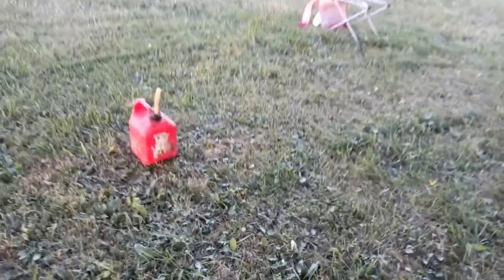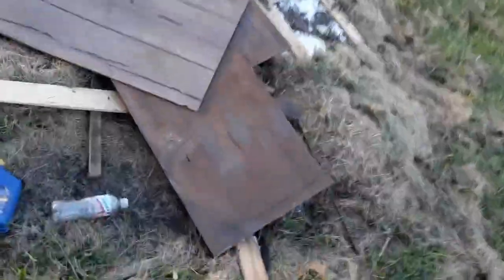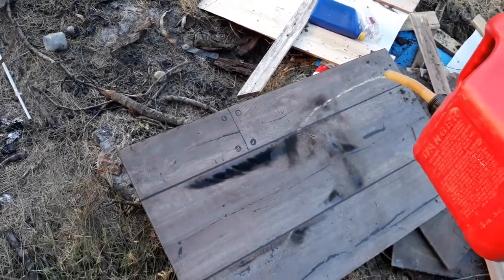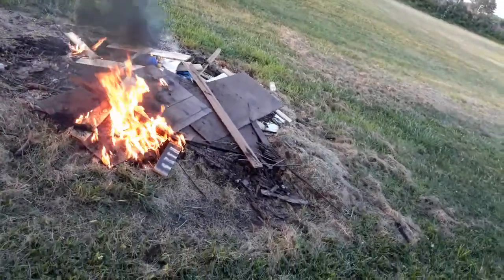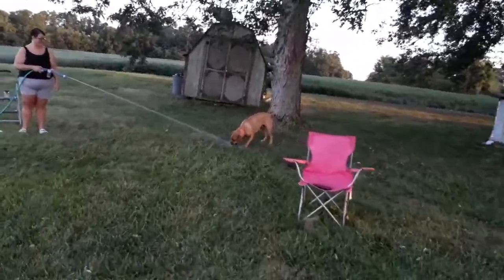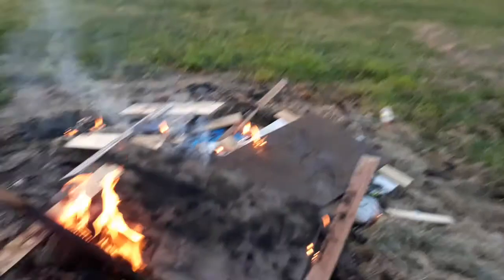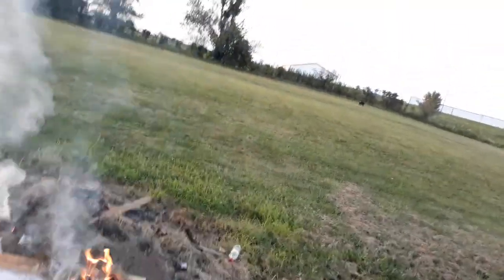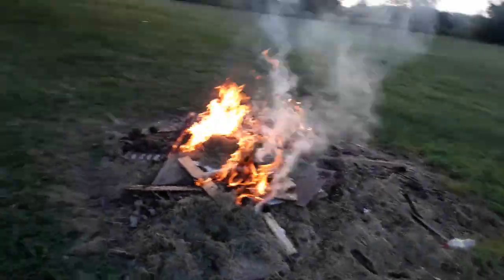Burning the burn pile